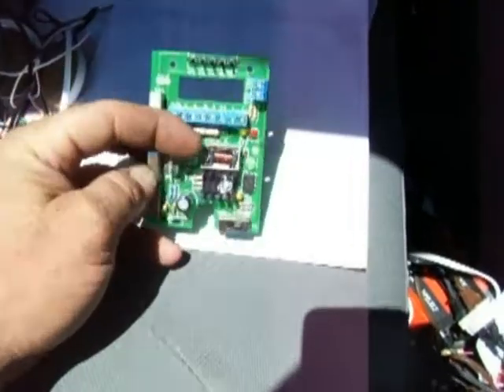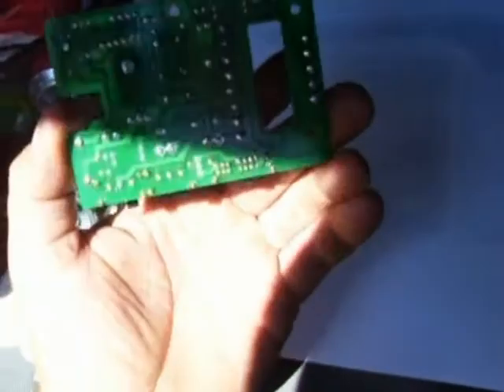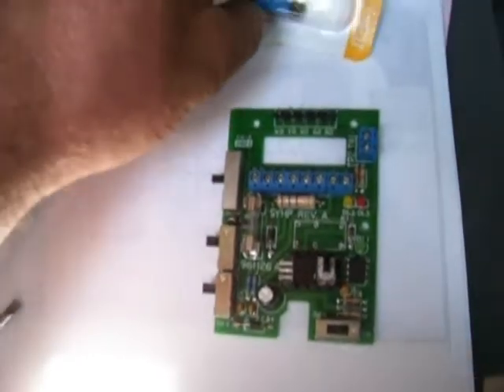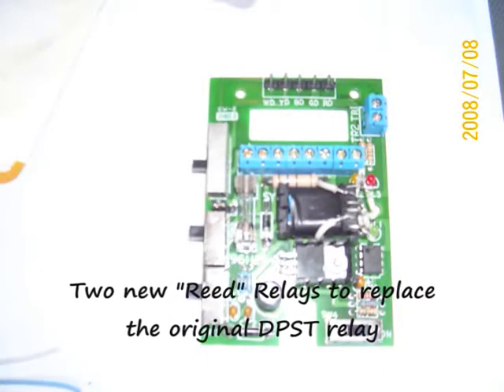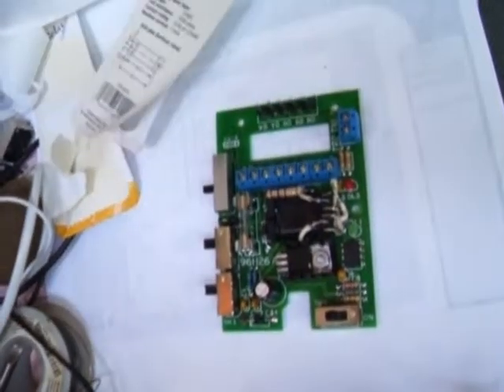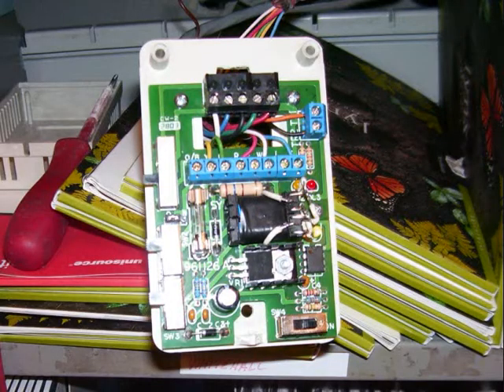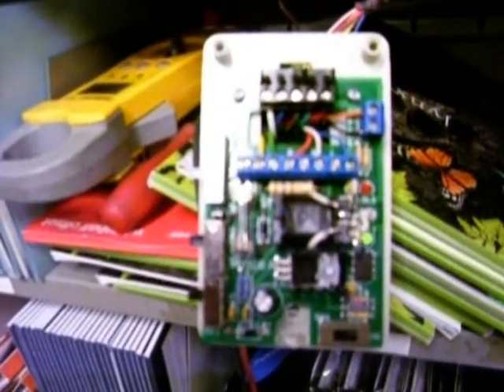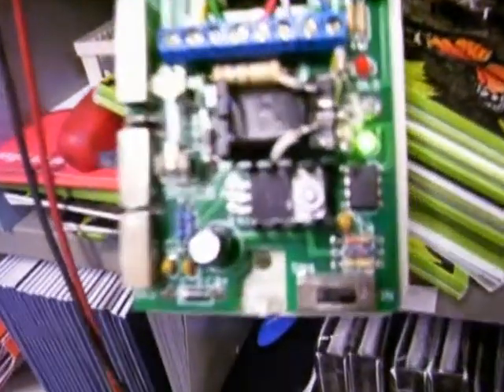HVAC McGeyver Part I - Repairing old Zone Controller [Video uploaded 16 years ago]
This is what i do when there are no replacement parts readily available and it needs to work!

Actually my McGeyver mods like this usually work as good as original. Sometimes better!

iIthis case I'm working on an old ZoneX Systems zone controller (California Economizer).
The "Switching Center" controller had a relay fail on the circuit board because one of the zones was causing it to cycle off and on quickly (chatter) when only that one zone was calling.

Once I surgically replaced the relay on the circuit board by installing two "reed" relays form Radio Shack, I was able to continue troubleshooting and find that the one zone in question just had a bad t-stat with a intermittant connection when calling for cool.